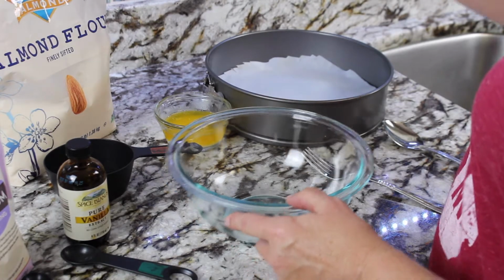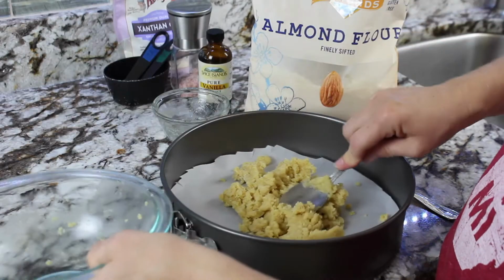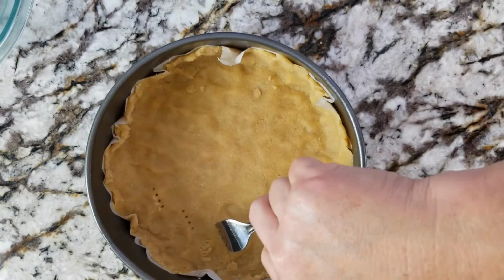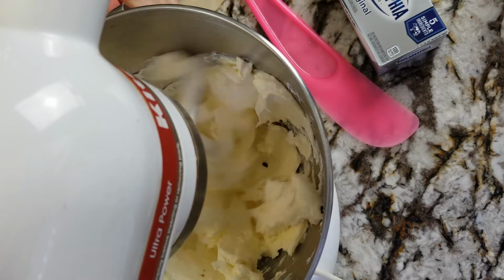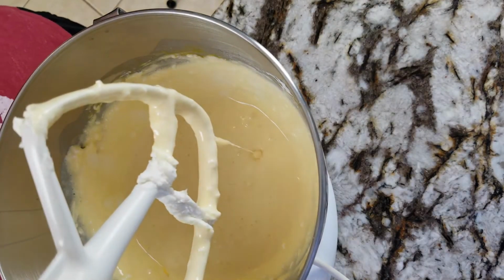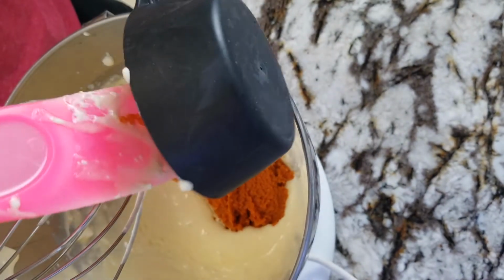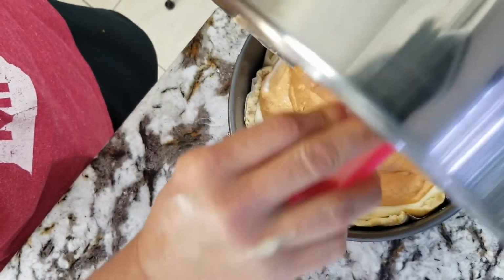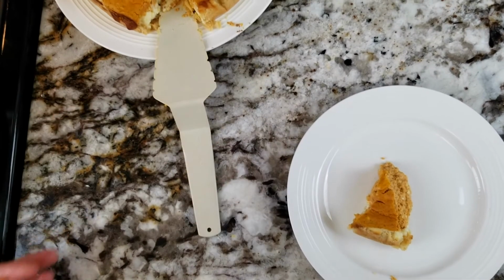Pumpkin Cheese Cake - Low Carb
Recipe and how to make a pumpkin cheese cake using almond flour and monk fruit sweetener.

Our channel is dedicated to helping people learn to cook delicious meals, helpful tips, tricks and other lifestyle information. Most entries are low carb and keto friendly. We will be adding dog food recipes as well.
Look for  new content / recipes on Monday and Thursdays.
Some additional content may come up on Saturdays these will be short videos.

Thanks
Intoxicating kitchen